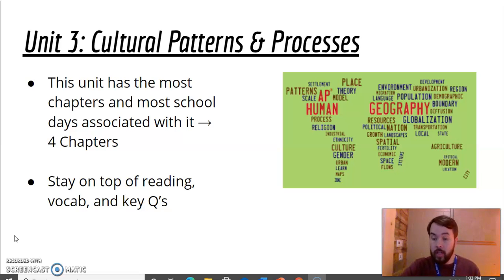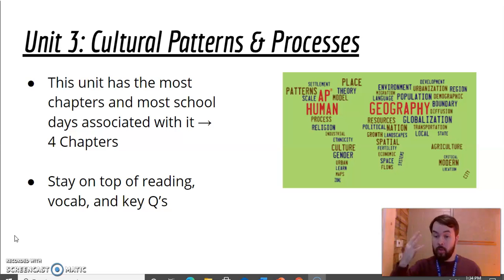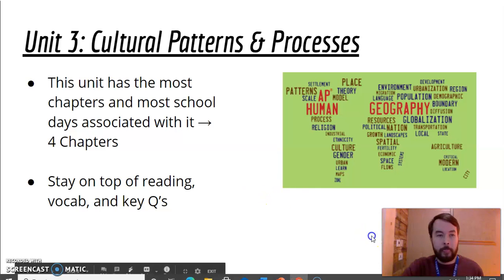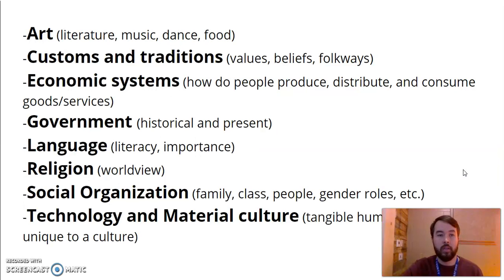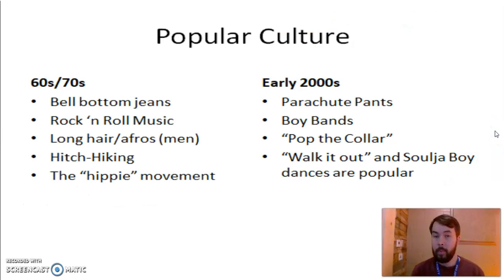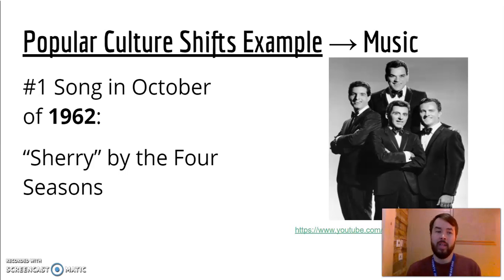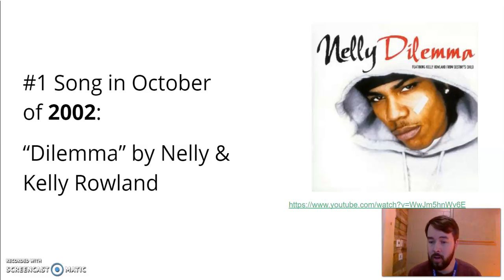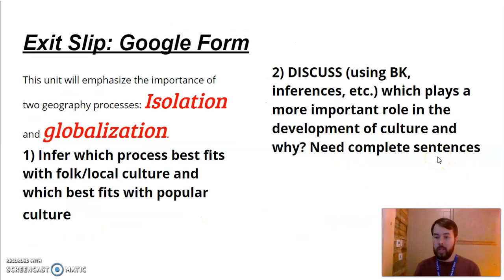Updates! with Mr. Warford - APHG Popular/Folk Culture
Mr. Warford provides a brief overview of the the differences between popular  and folk culture for AP Human Geography classes.